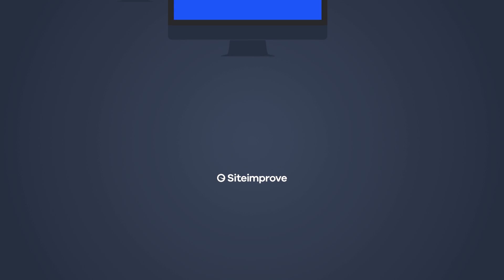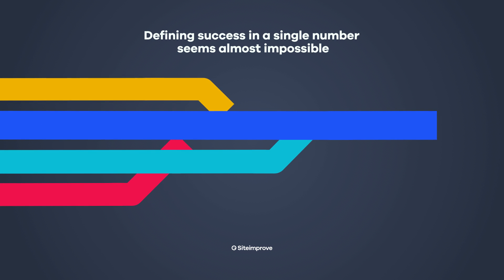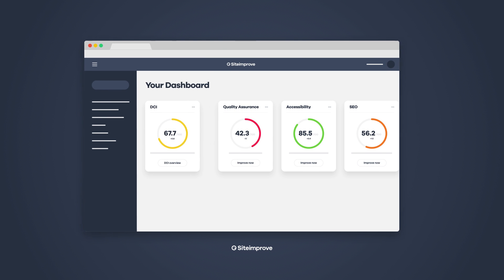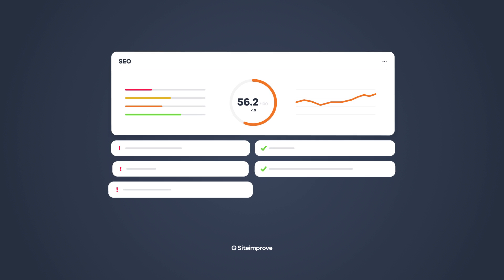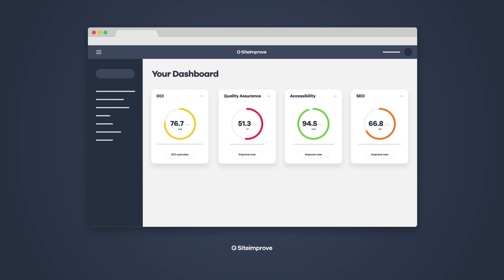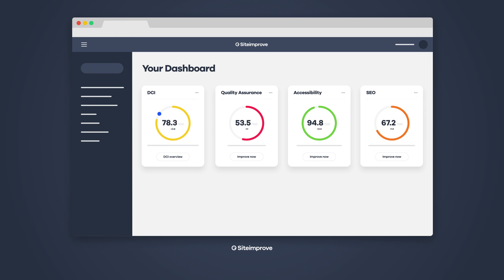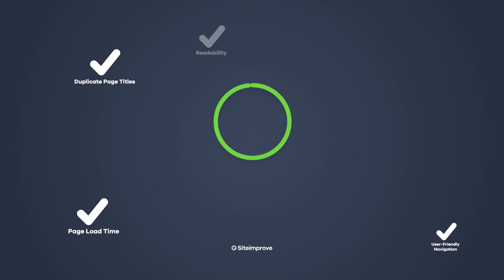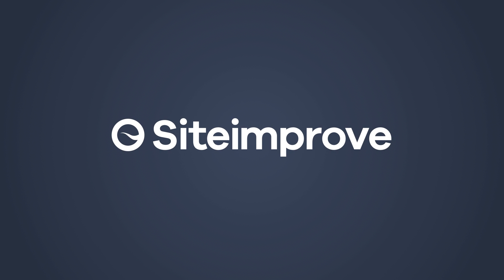Siteimprove DCI™ Score: Accessibility, SEO, and Quality Assurance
Having a standout website is more important than ever. Until now, accurately measuring website quality was out-of-reach—which is why we want to do it for you.

Introducing the Siteimprove Digital Certainty Index™, a unique performance indicator that measures a website’s effectiveness across the categories that define a successful website. Incorporating 200+ checkpoints, you receive individual scores on a simple scale of 0 to 100 for overall performance, Accessibility, SEO, and Quality Assurance.